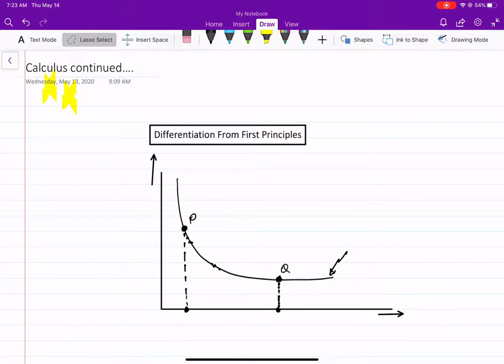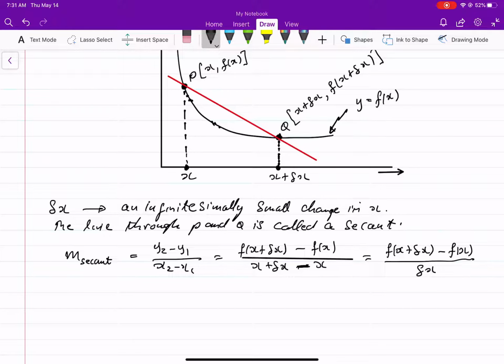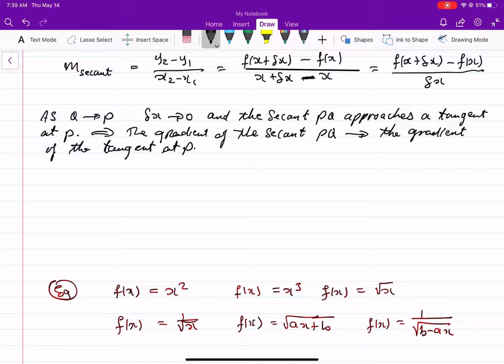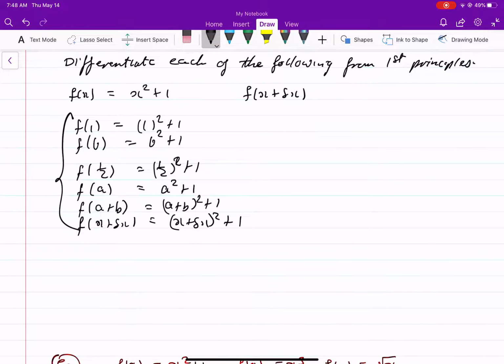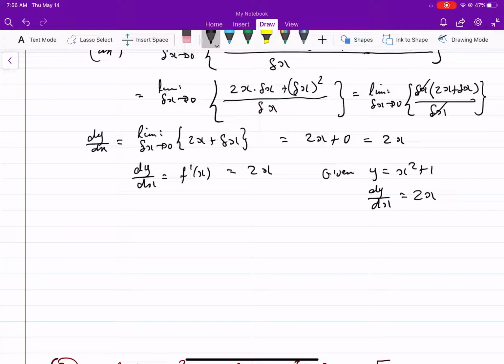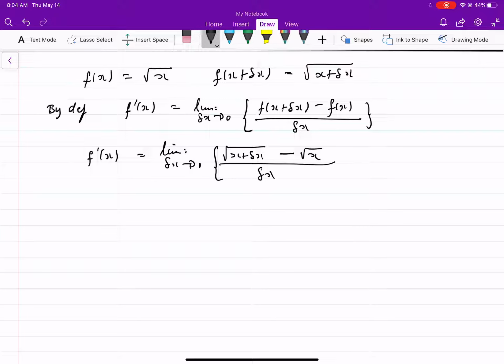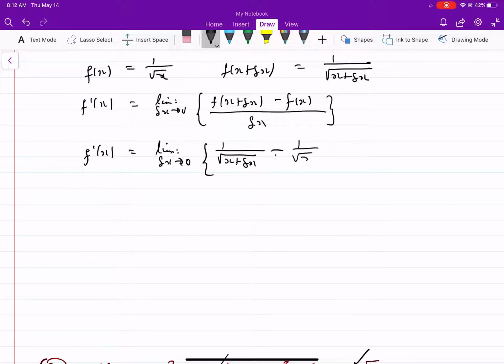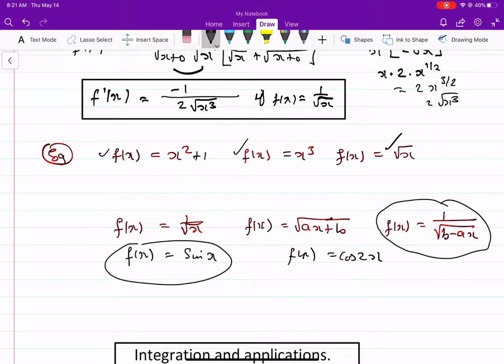Differentiation from First Principles part1